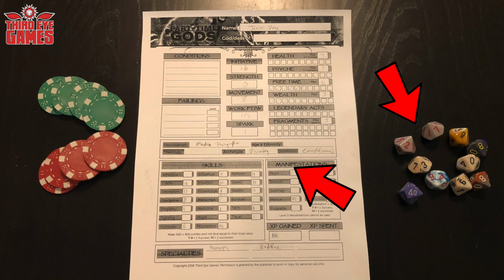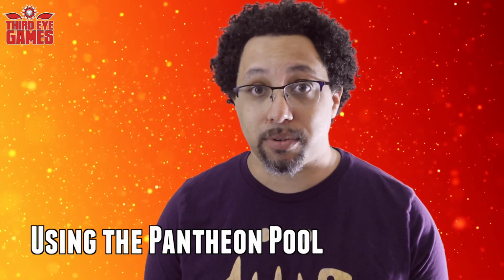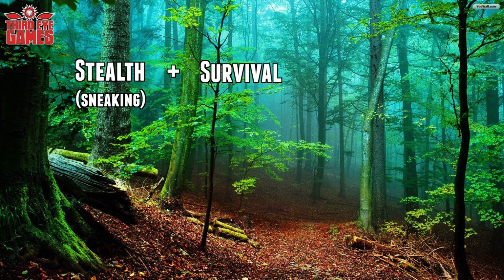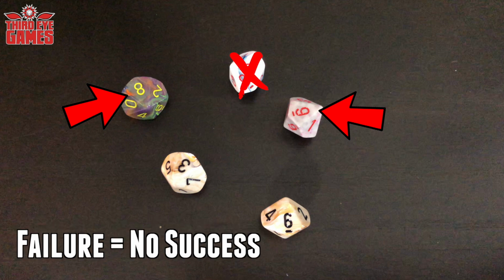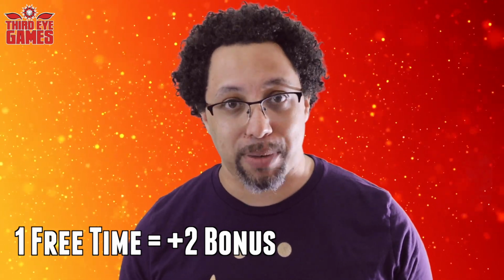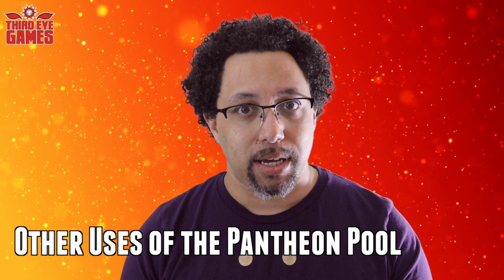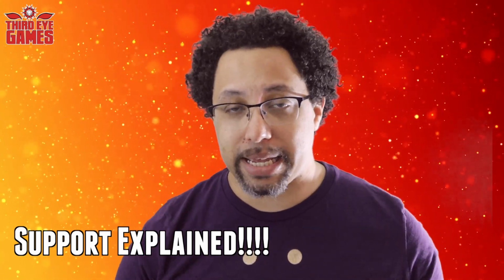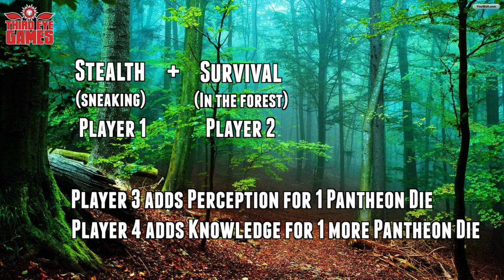Chakra System Basics - Part-Time Gods Second Edition (Divine RPG)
Chakra System Basics - Part-Time Gods Second Edition (Divine RPG). In today's video, we cover the basics of dice management and what it's like to play Part-Time Gods Second Edition.

- Player Space
- Rolling Dice
- Successes
- Teamwork
- Pantheon Pool